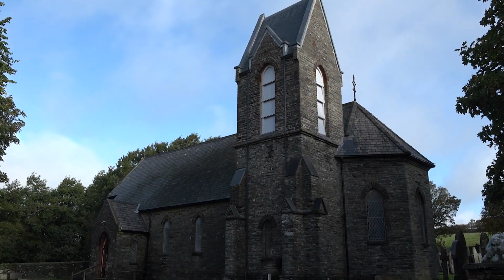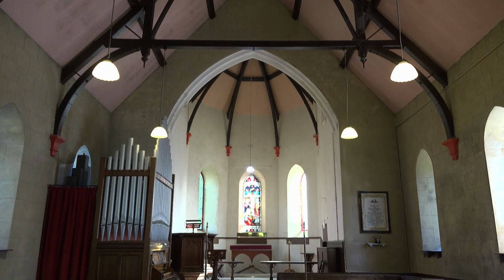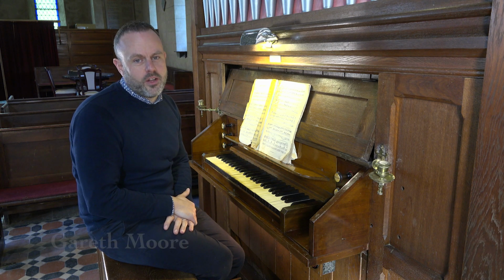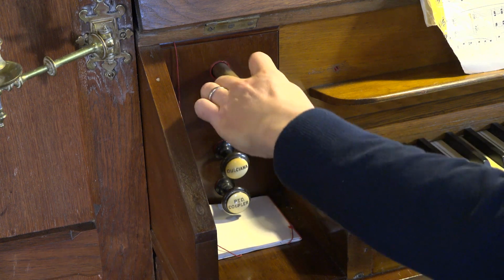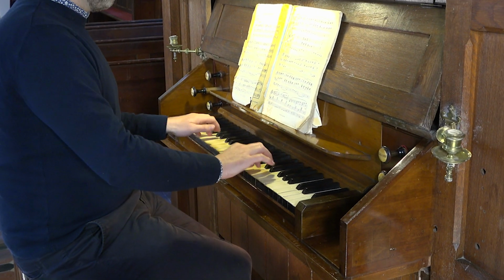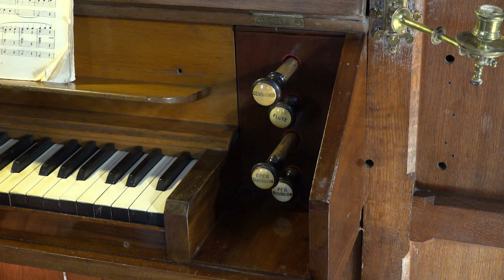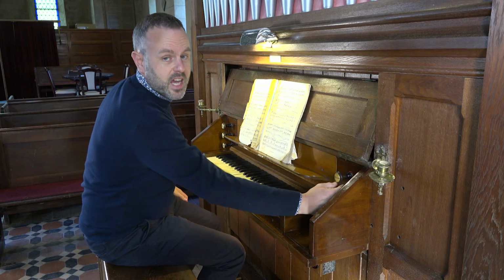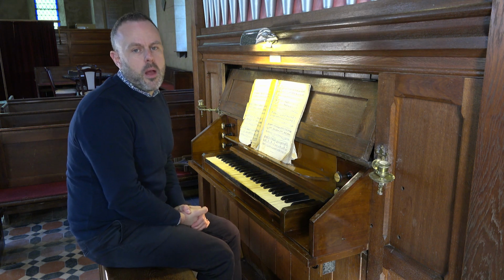St Paul's Foxdale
In this short video Manx organist Gareth Moore demonstrates the one-manual Hewitt organ in St Paul’s church in Foxdale on the Isle of Man.
The church is currently closed and a new home is being sought for the organ.
In 1979, the organ was thoroughly overhauled by resident organ-builder Peter Jones who has looked after it ever since.
Mechanically, it is remarkably reliable, having given no problems of any kind. It is also remarkably stable in tuning. When this recording was made the organ, which is free-standing, had stood, unplayed in an unheated building for some years. It was last tuned in December 2021.